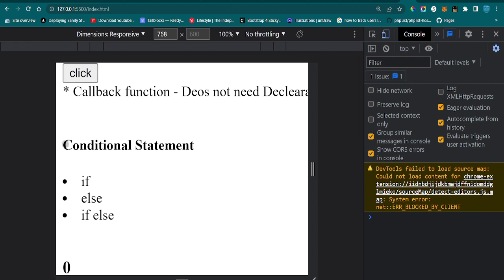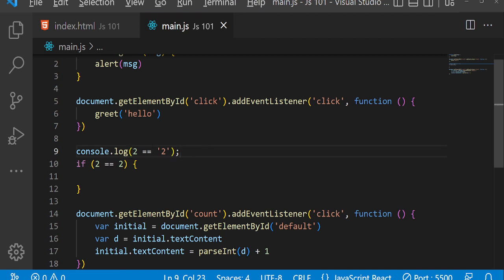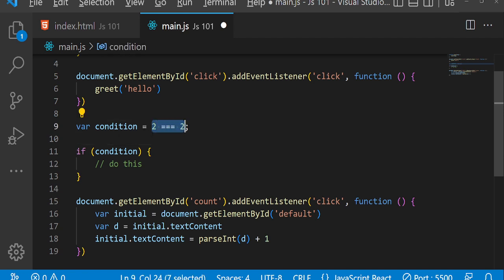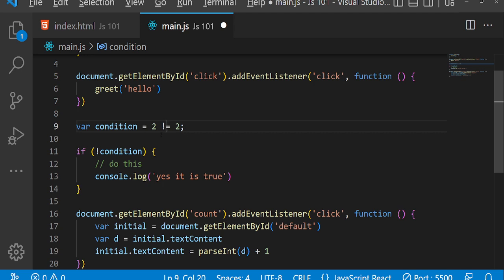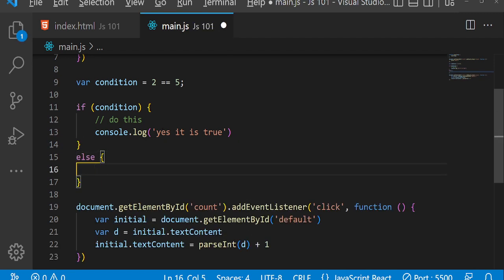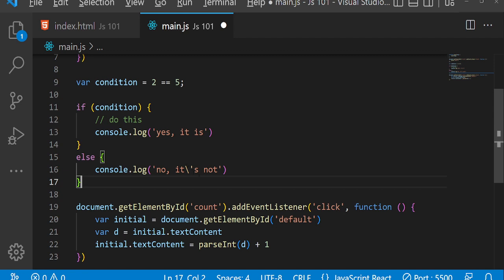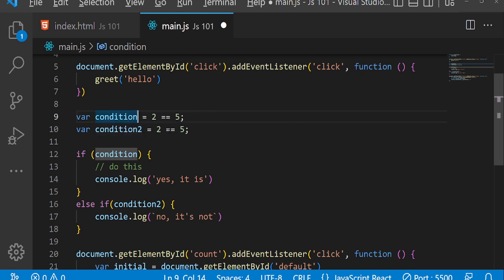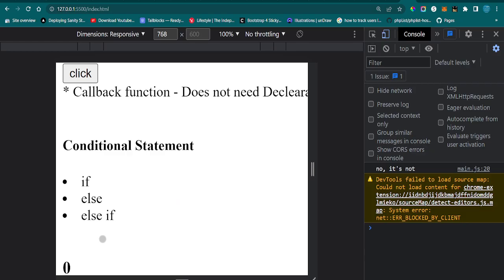Js 101c 2022